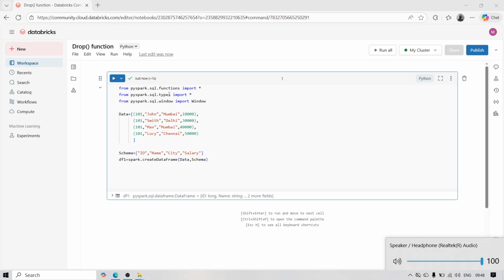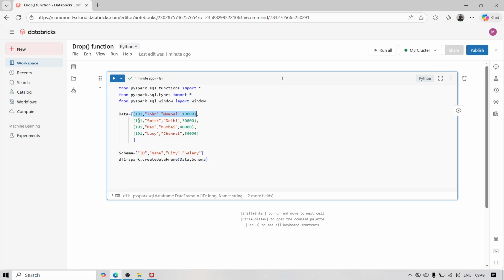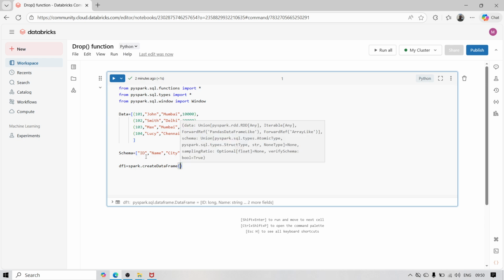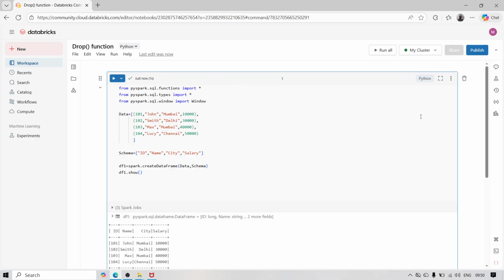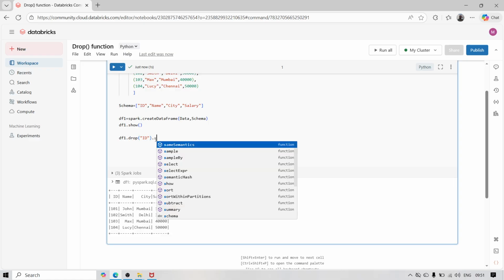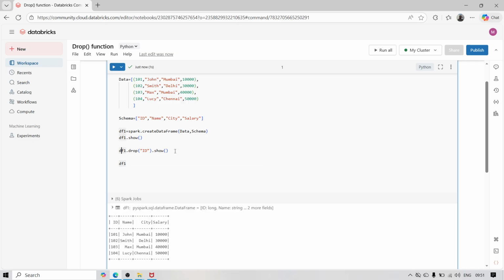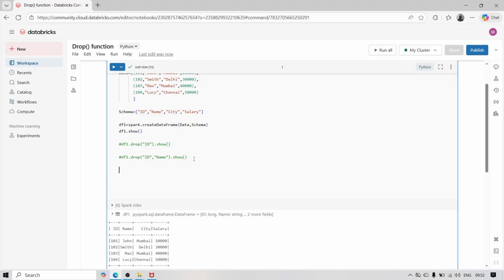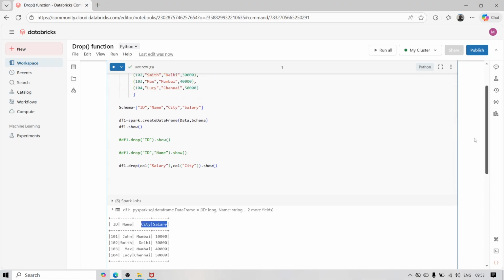drop function in pyspark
Data=[(101,"John","Mumbai",10000),
      (102,"Smith","Delhi",30000),
      (103,"Max","Mumbai",40000),
      (104,"Lucy","Chennai",50000)

Schema=["ID","Name","City","Salary"]

df1=spark.createDataFrame(Data,Schema)
df1.show()

df1.drop("ID").show

df1.drop("ID","Name").show

df1.drop(col("Salary"),col("City")).show()